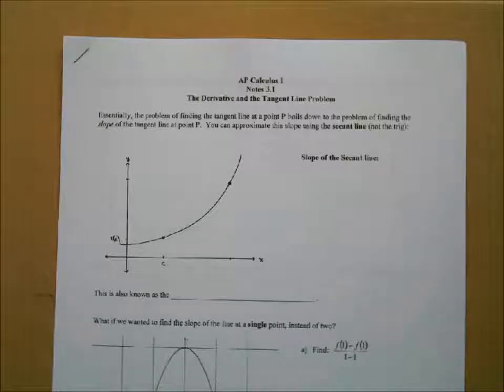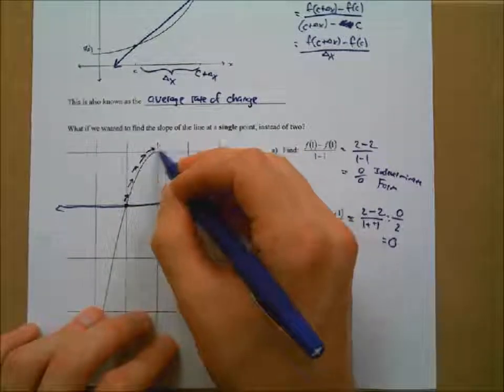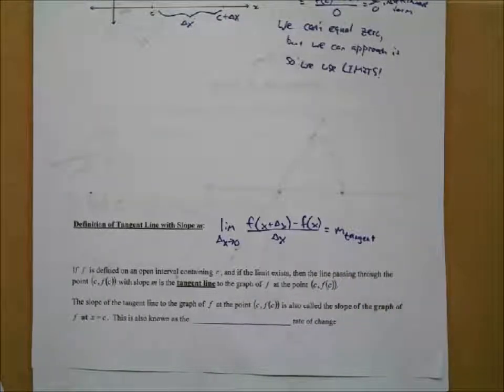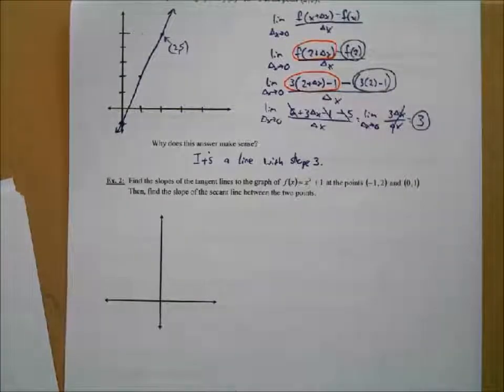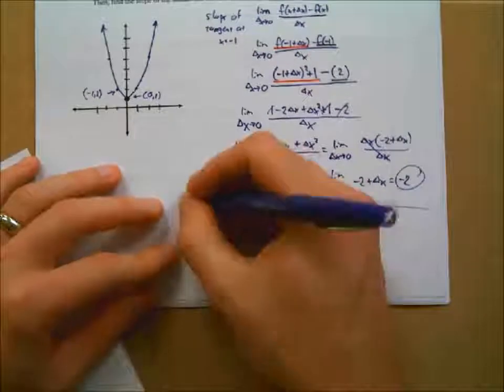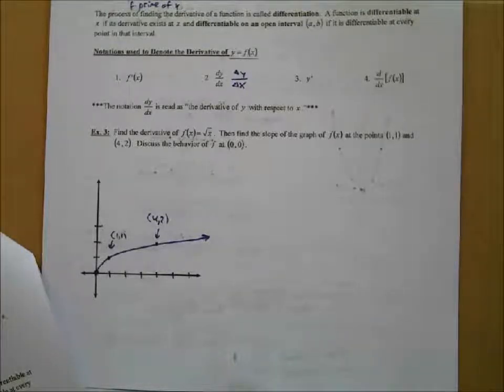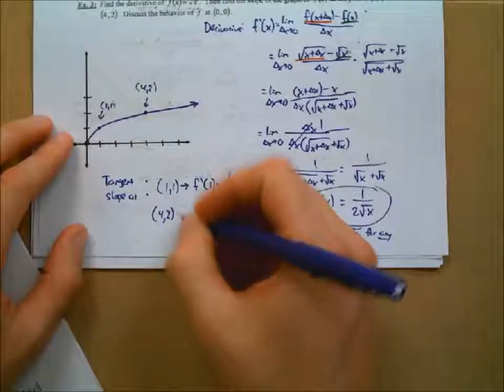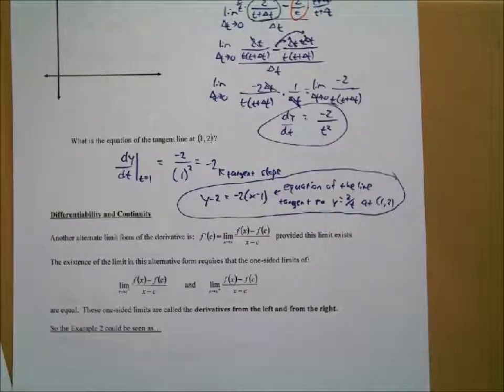9/28/2017 Limit Definition of the Derivative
HW: Section 3.1 #1,3,4,7,10,16,17